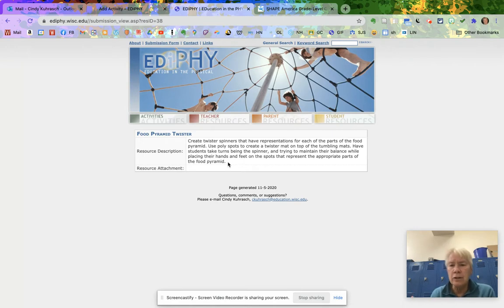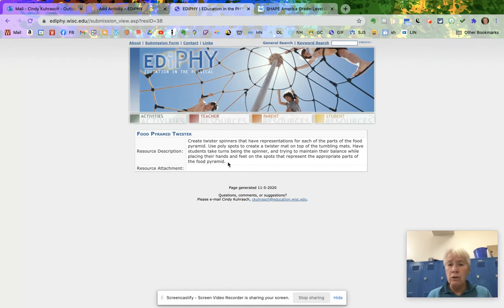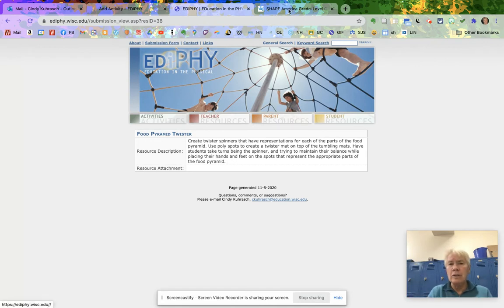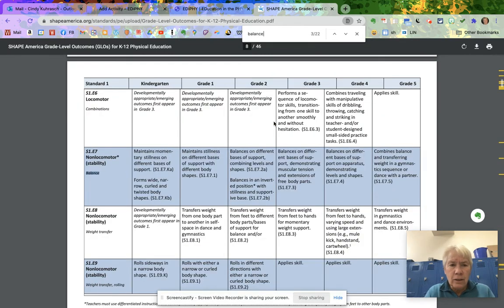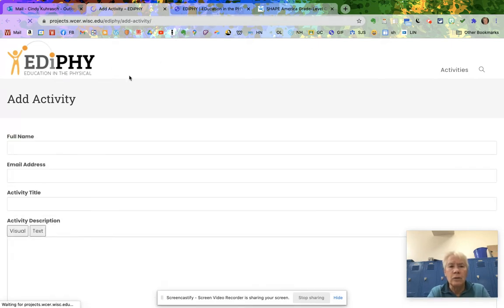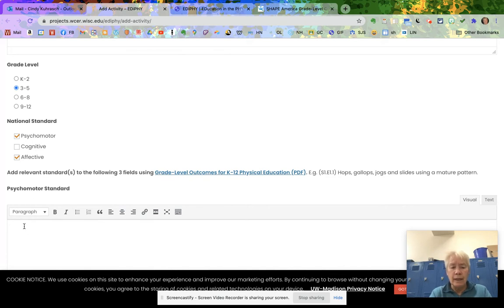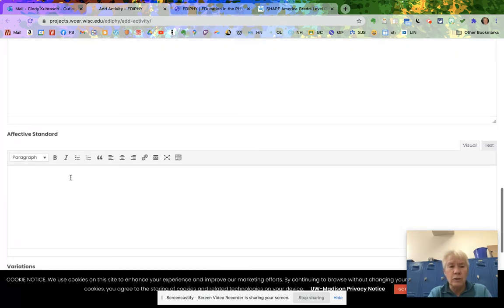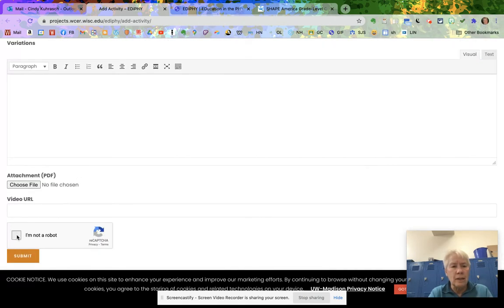Ediphy Activities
Here are some directions for how to add activities to the new ediphy website.